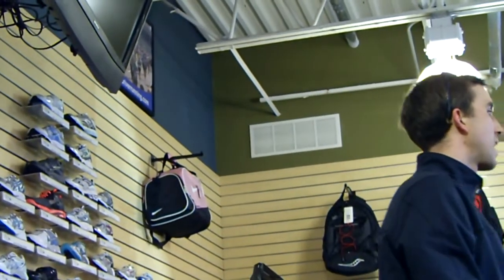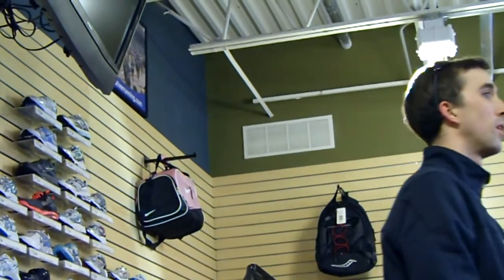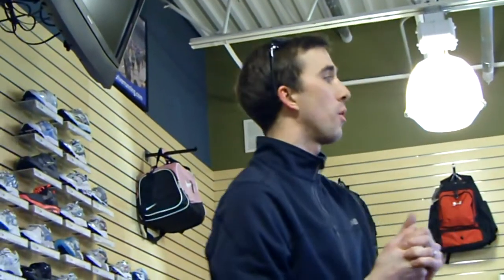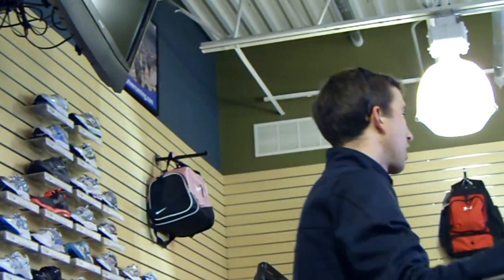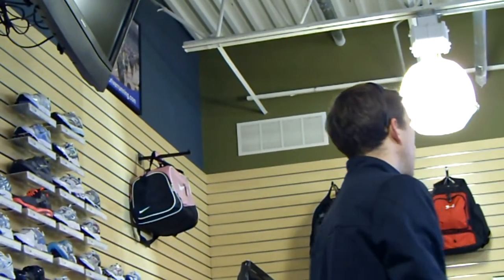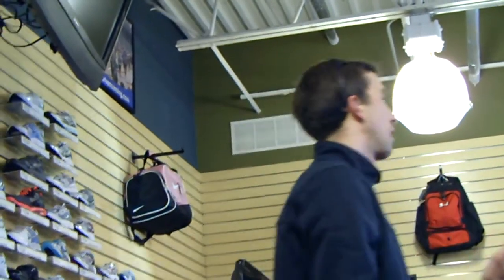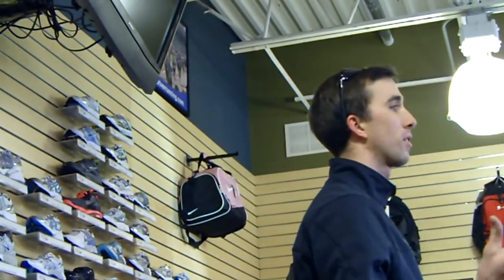Shoe Clinic - 2/12/11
Good shoes are a must for training and racing for a half marathon.  In this video, Coach Kevin explains what to look for when picking out shoes and how to get a proper shoe fitting.  The film is a little rocky, we will work to perfect the filming as we get used to filming the clinics!